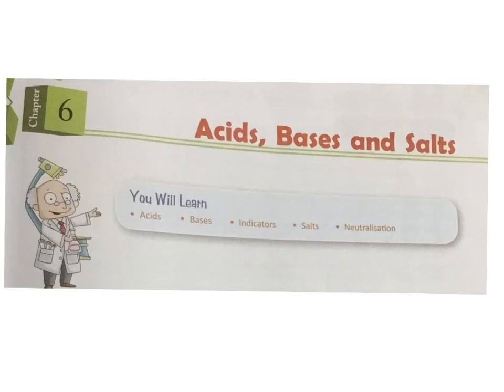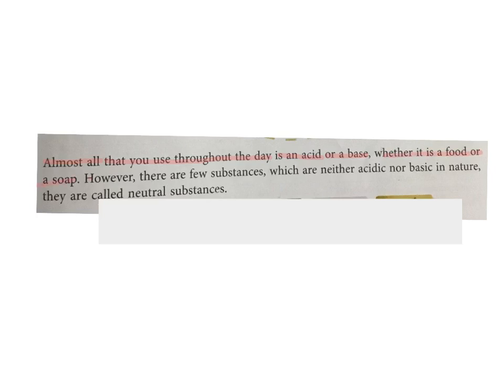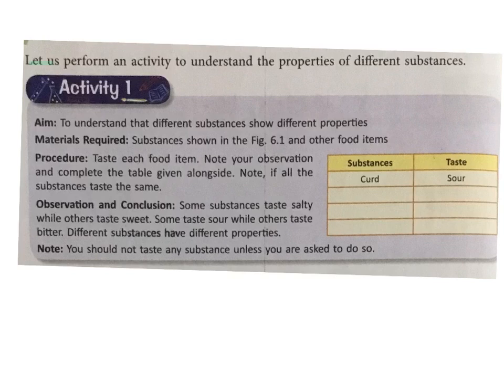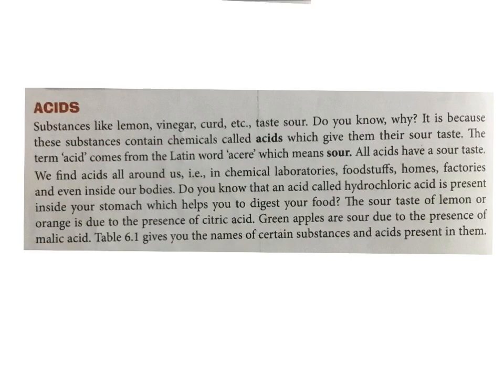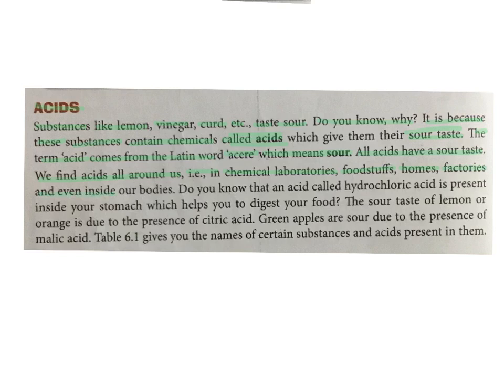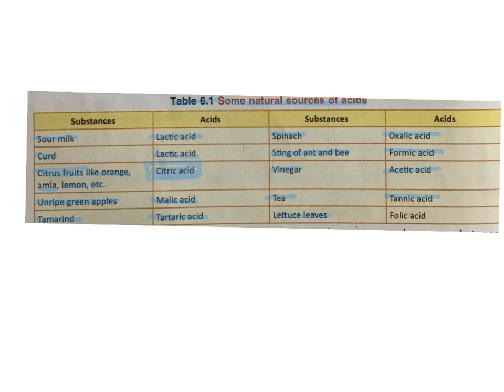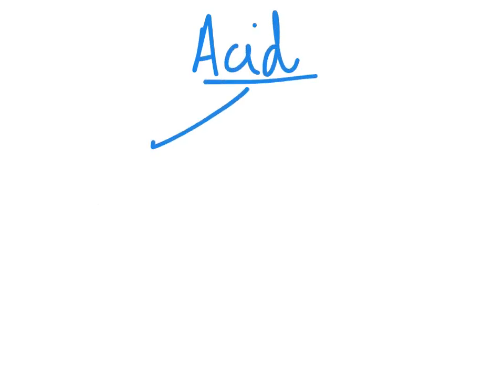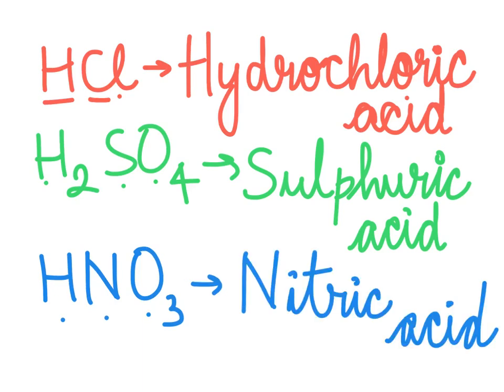Class 7 acids, bases and salts( part-1)